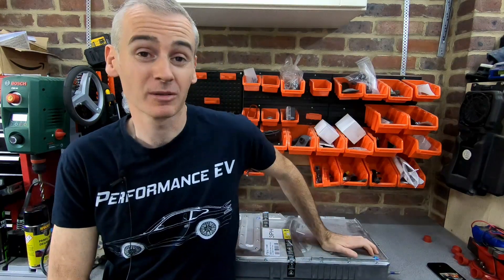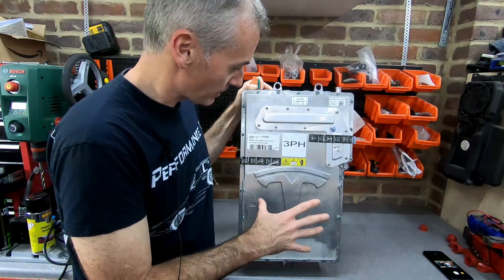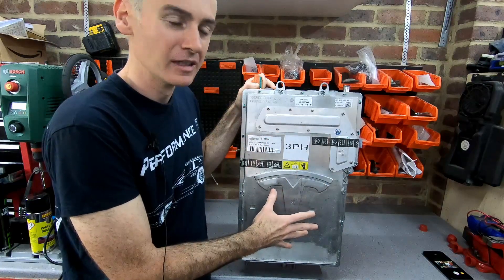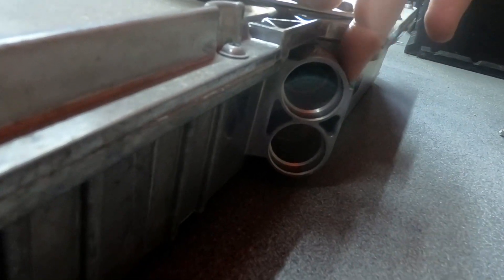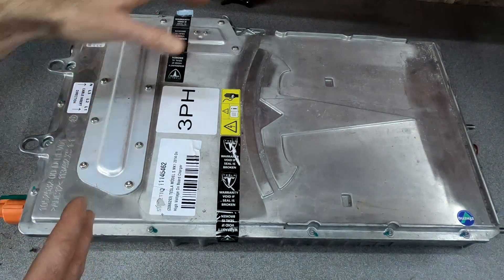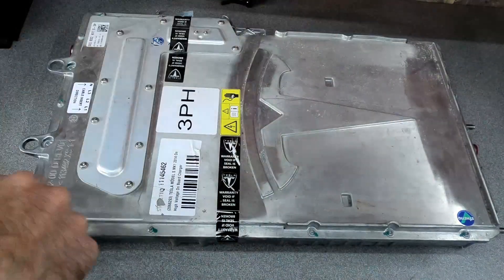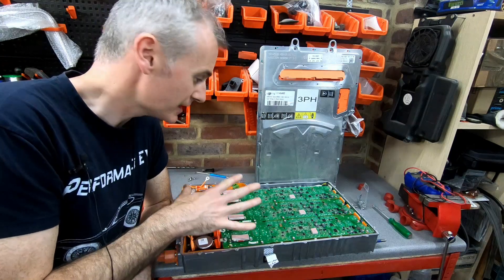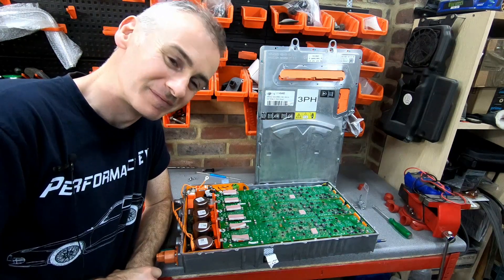Tesla Onboard Charger Teardown Pt1 - Opening it up to look inside - how does this gen 3 Charger Work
Tesla Onboard Charger Teardown!
Taking a look inside a Tesla Gen 3 Onboard Charger.  We bought a Tesla Charger a few months ago to use in our Electric Porsche 911 project and today I'm going to open it up and take a look inside.  We will need to do some work to get this working outside of a Tesla, which I will cover in future videos, but today I wanted to take the lid off and have a look at how the charger is laid out and figure out how it works.

Welcome to the channel, this is where we do EV conversions on fun and interesting cars and try to get as much power as possible from the mainstream OEM EV components currently available today.